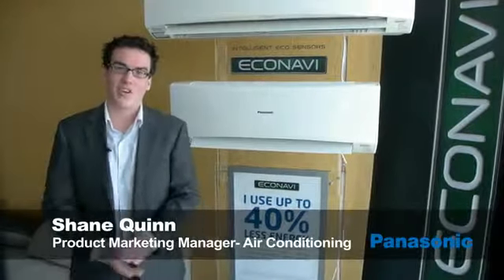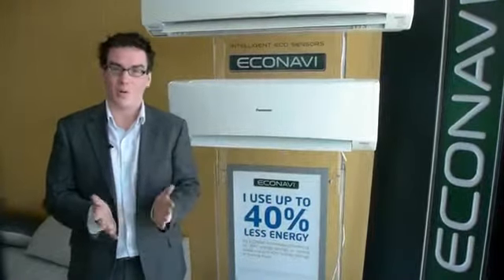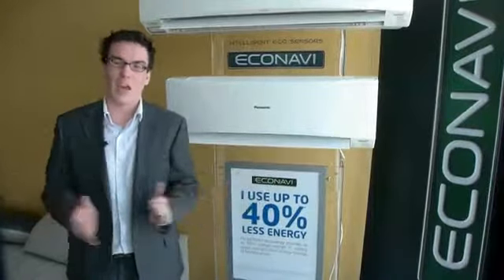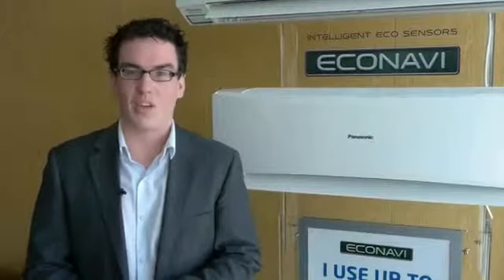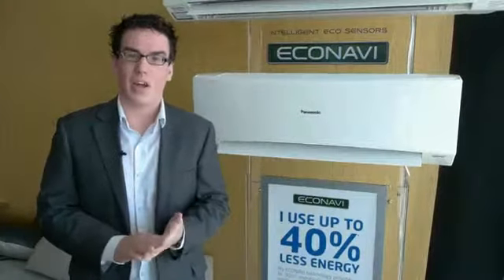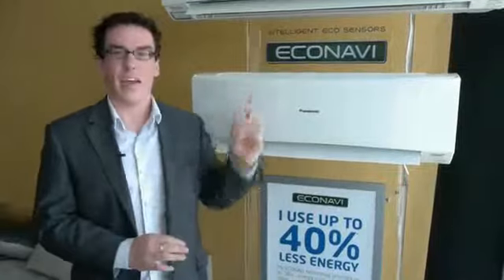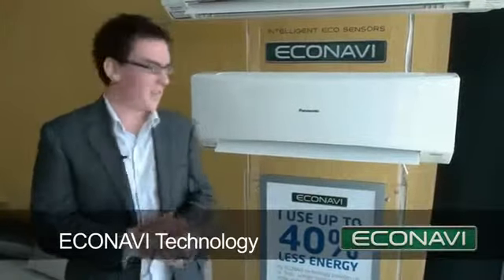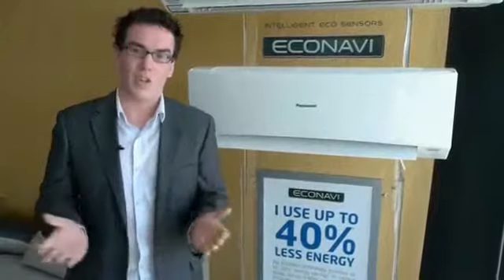PANASONIC AIRCONDITIONER ECONAVI TECHNOLOGY SYSTEM DESIGNING